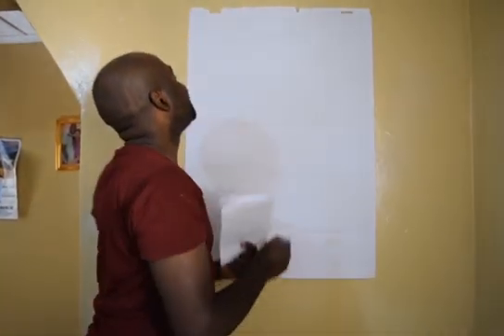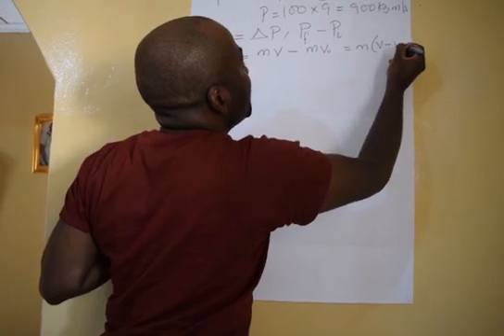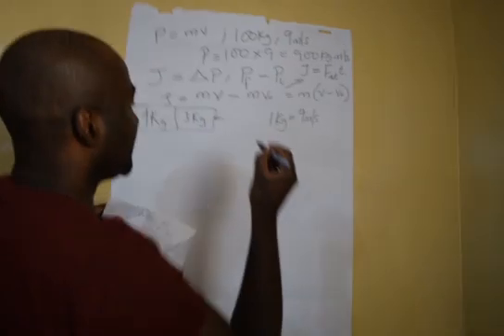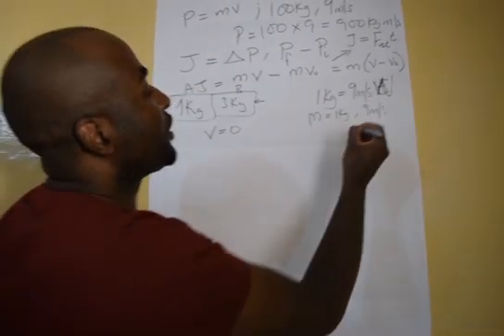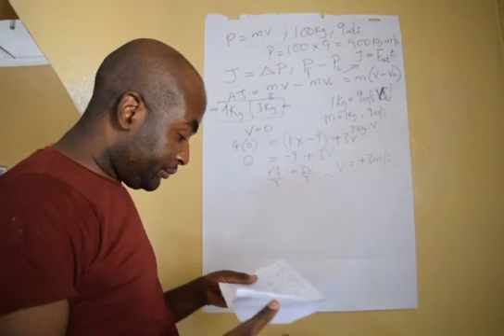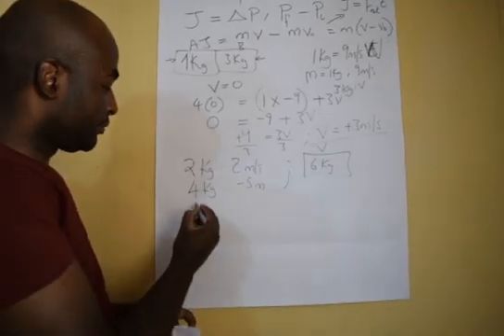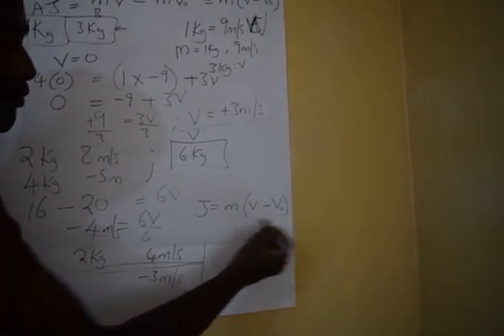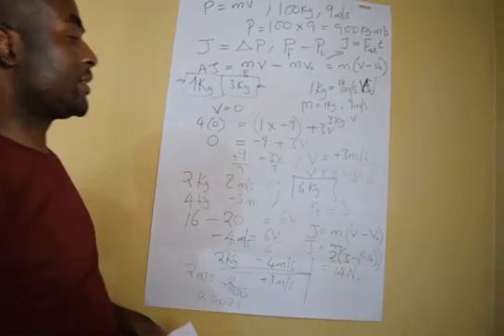Momentum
Momentum, example